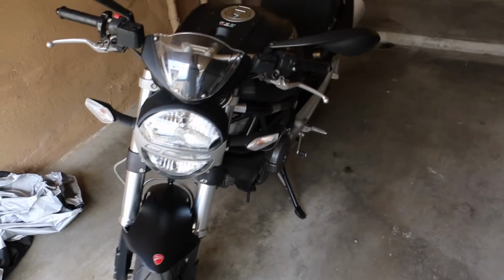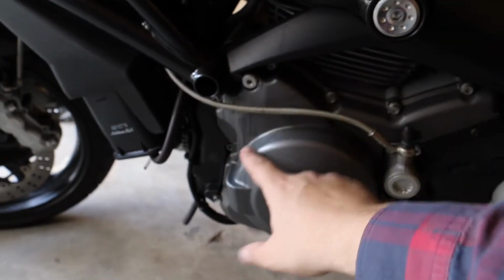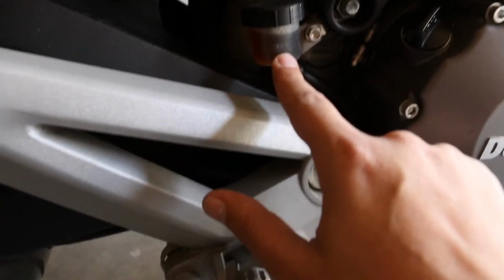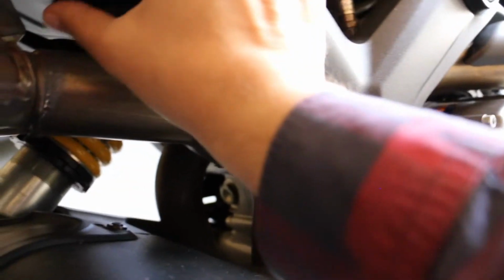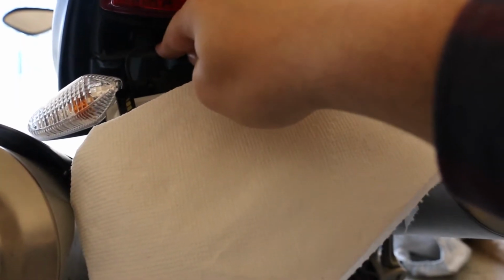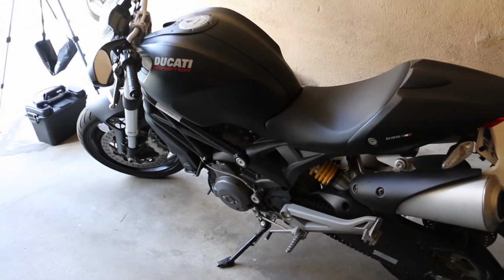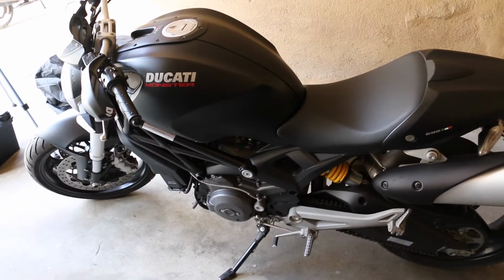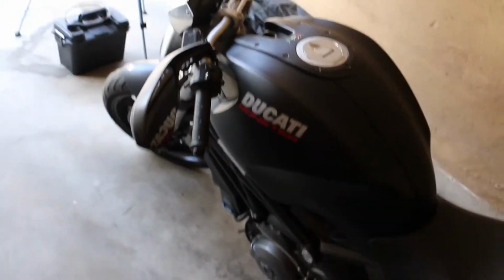Introducing My First Motorcycle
Today AJ Introduces you all to his first motorcycle a 2011 Ducati Monster 696 (non-ABS) which has only a few quirks...

YouTube Creator Studio - Free Use.

VLOG CAMERA SET UP -

Canon 70D w/18-135mm kit lens
Canon PowerShot Elph 300 hs
Samsung Galaxy S5
GoPro Hero 4 Silver

FAQs - for anyone whose bright enough to read the description before commenting.

- Where do you live? Los Angeles, California, however, I'm from Boston, Mass.

- How did you afford your camera equipment? I work a full time job and saved as much as I could to make this channel a reality.

- What do your tattoos mean? I'll make a video explaining this if I get enough requests.

- How do you make money? I work full-time in the IT/Computer Engineering field. I'd love to eventually earn enough on this channel to quit my full-time job and make videos here and acting as well.

- What editing program do you use? Windows Movie Maker (yes, still) and iMove on a 2015 MacbookPro.

- Did you go to university?  Yes, but not for filmmaking I majored in Film Acting and English Composition.

- How many camera do you currently own? Two DSLR's and two Point and Shoots.

- How long do your vlogs take to edit? - This varies, sometimes as little as 1 hour and other times 4+ hours.

Still got questions? Feel free and ask and I'll answer them in an upcoming Q&A